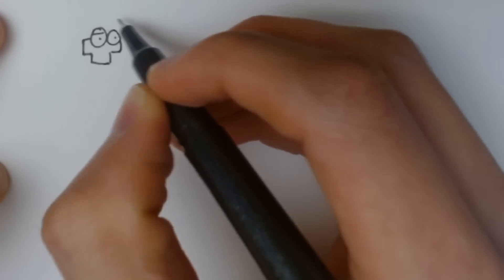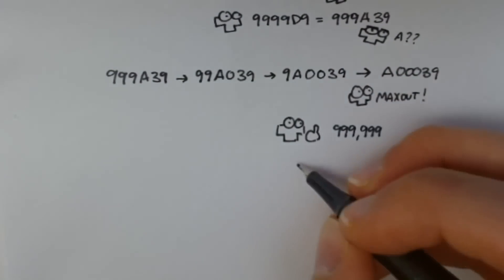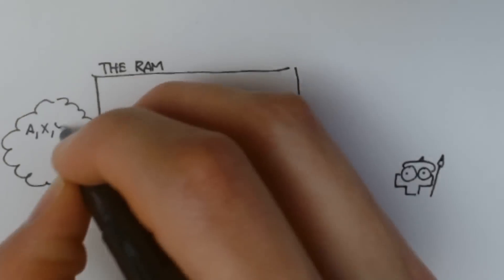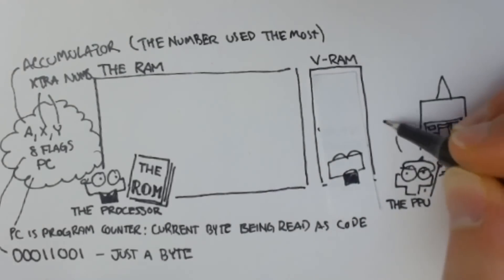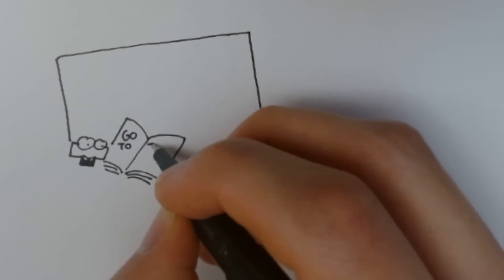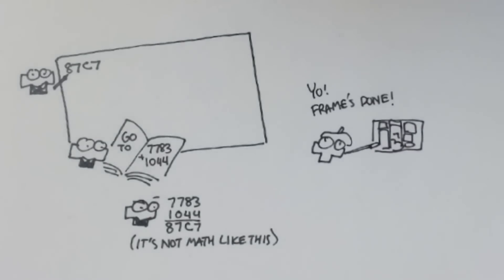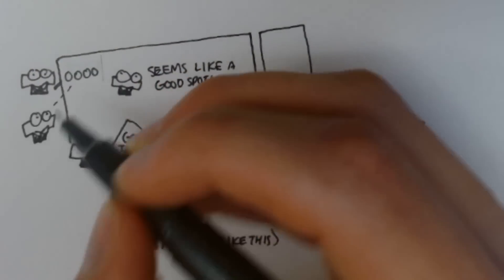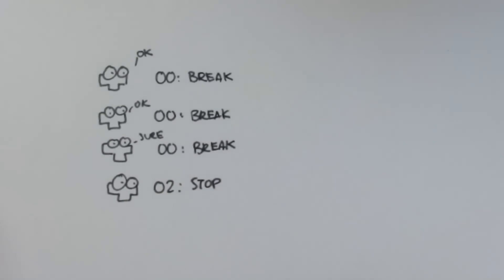why clearing a single at level 155 crashes nes tetris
because it manages to get a graphics update to happen at a really really bad time causing code execution to jump to ram and inevitably hit a stop command.